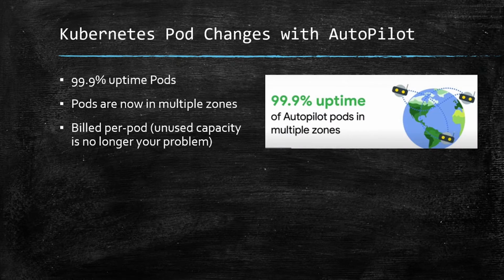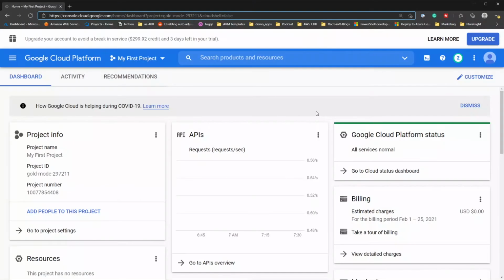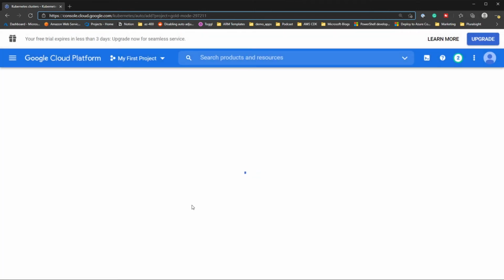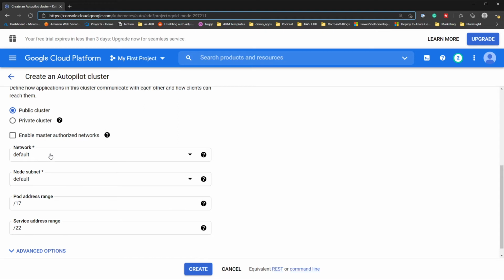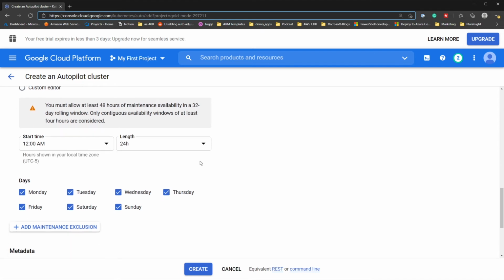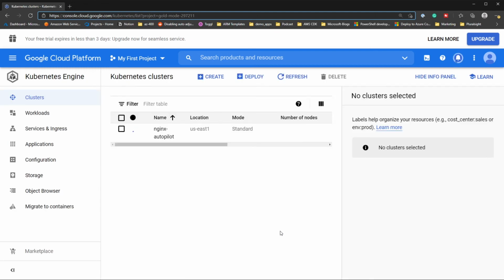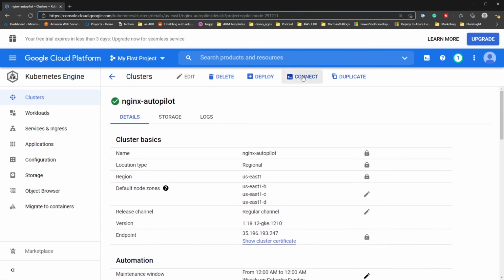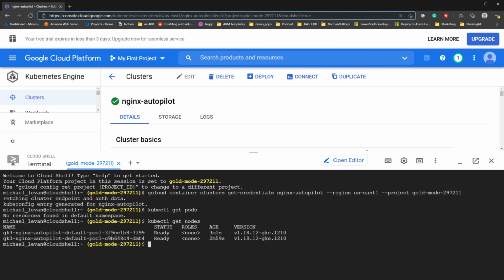Google Kubernetes Engine Autopilot Getting Started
Kubernetes is 100% the new standard for cloud-native applications. With services like Google Kubernetes Engine (GKE), it makes deploying applications easier... however, there WAS a catch.

You still had to manage the nodes that Kubernetes used.

That has now CHANGED with Autopilot

GKE Autopilot gives you a way to no longer have to manage the worker nodes for Kubernetes. Instead, now all you have to worry about is the application(s) you're deploying and managing.

As a developer, you may not want to manage nodes, and this is the sure-fire way to ensure you don't!

Let's learn together how to set up GKE Autopilot and what it's all about.